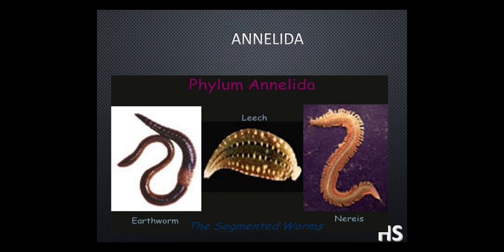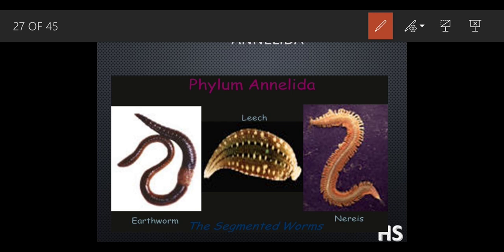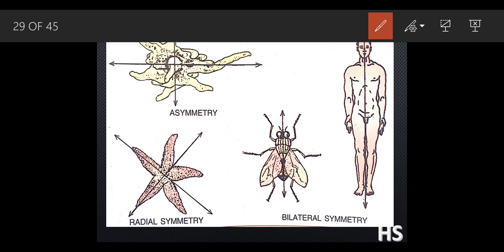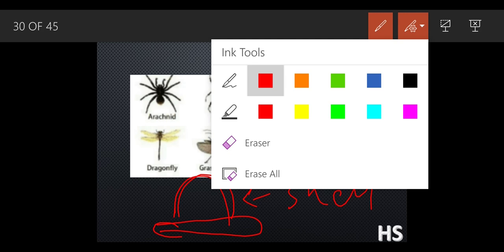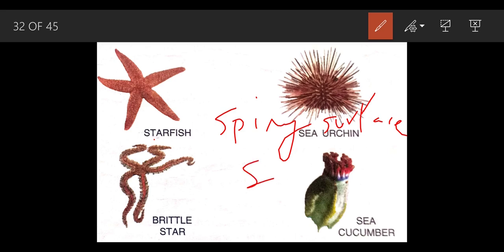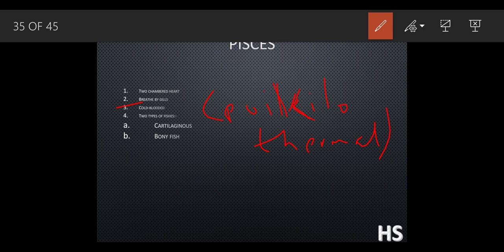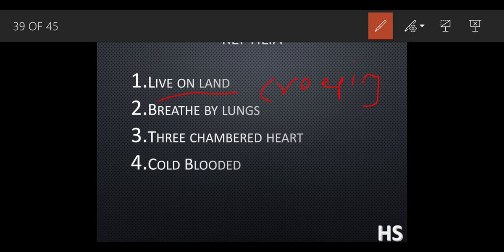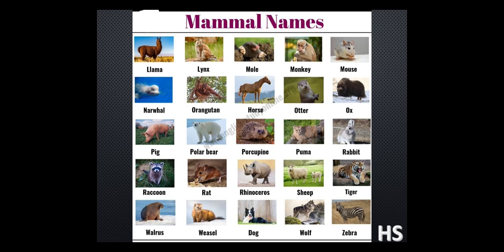Five kingdom classification part 3